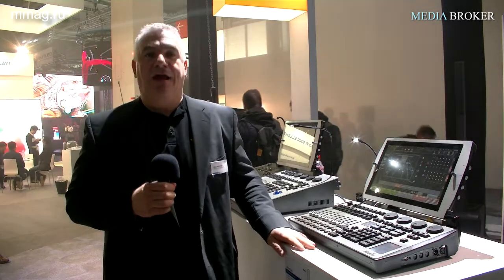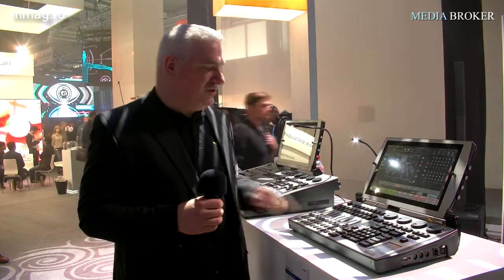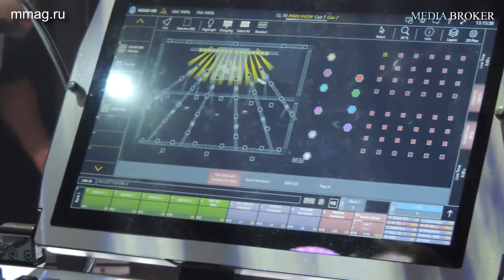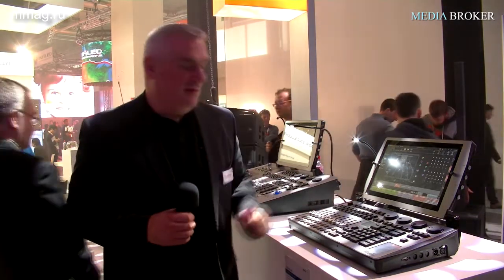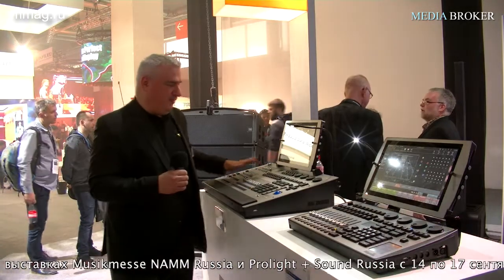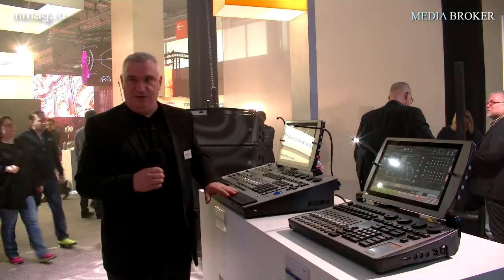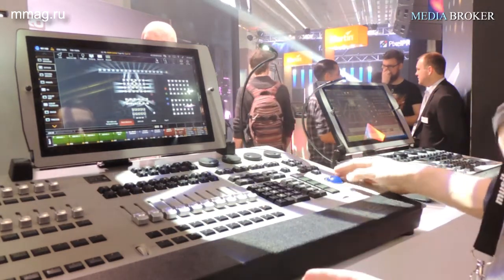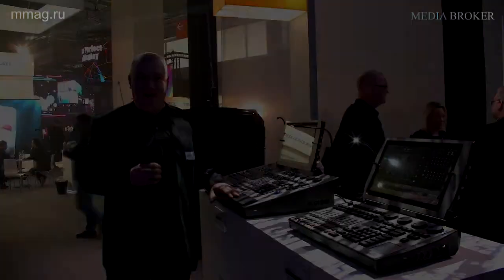Martin Professional - M1 HD & M2goHD (Prolight+Sound 2017)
MusicmagTV представляет вашему вниманию серию репортажей с международных музыкальных выставок Musikmesse 2017 и Prolight + Sound 2017

Следите за нашими новостями!